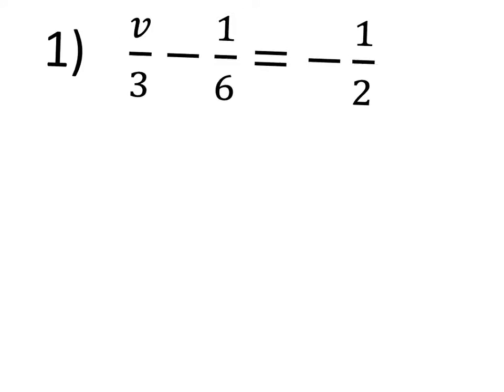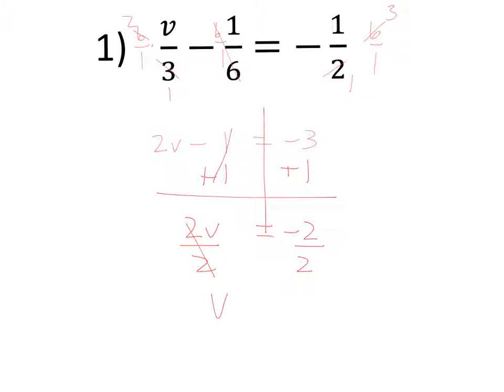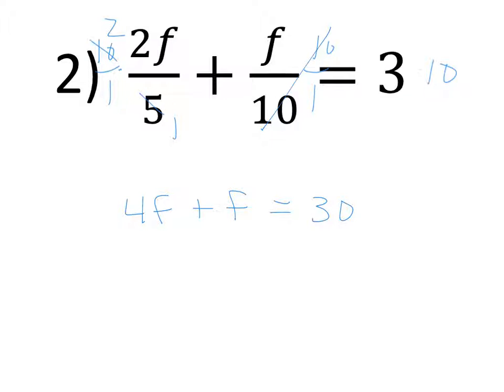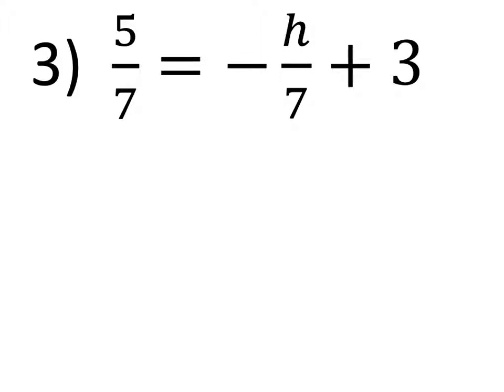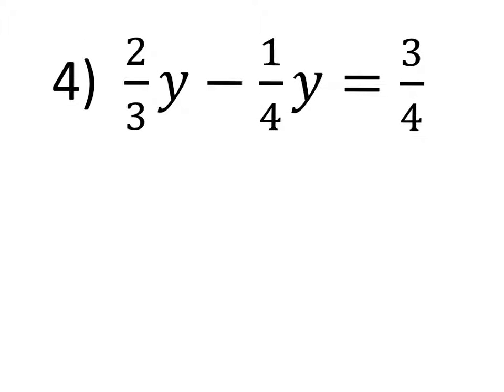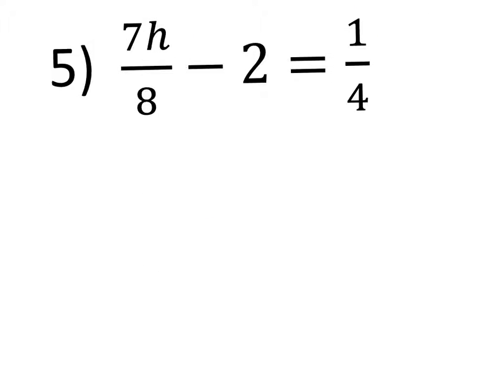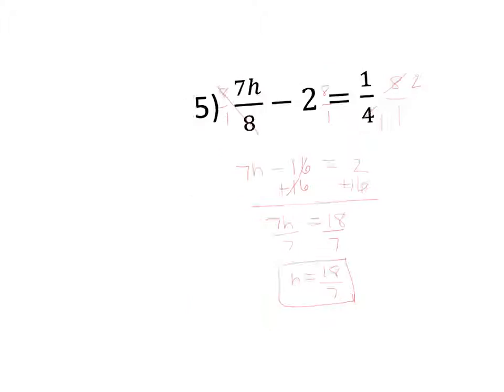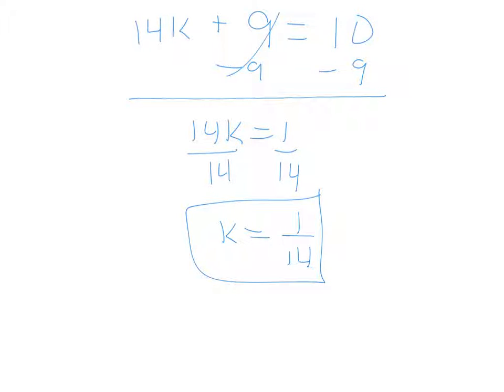Lesson 2-3 In Class Worksheet Video